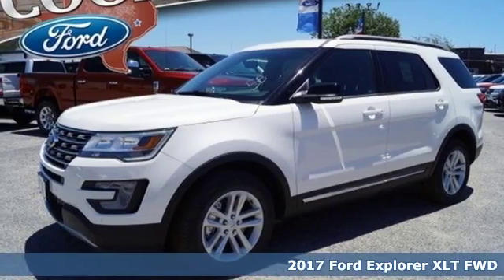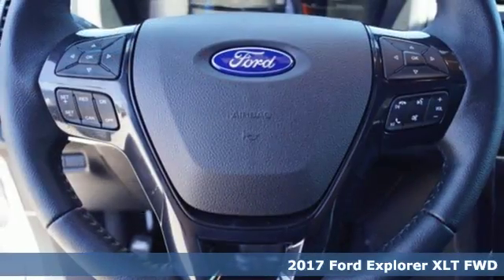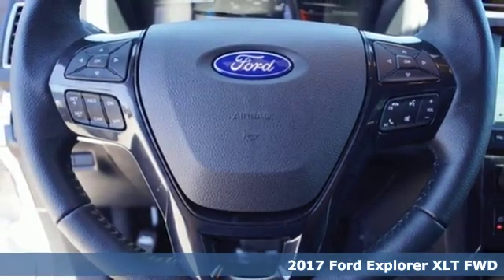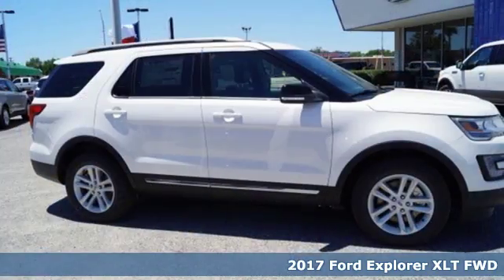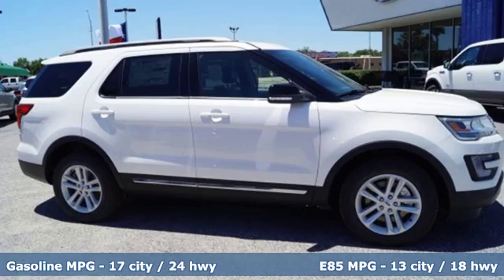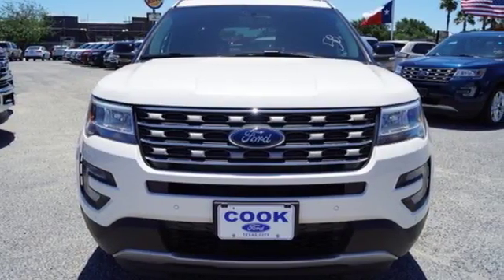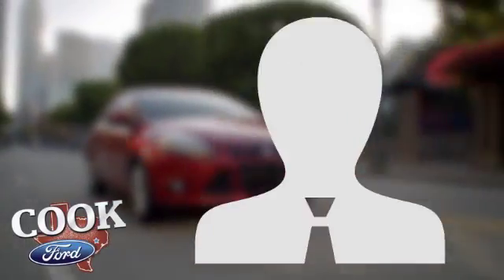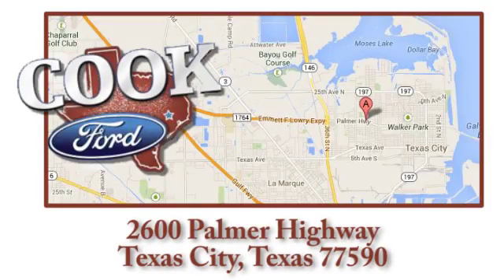New 2017 Ford Explorer Texas City TX League City, TX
Year: 2017
Make: Ford
Model: Explorer
Trim: XLT
Engine: 3.5L V6 Ti-VCT
Transmission: 6-Speed Automatic with Select-Shift
Color: White
Interior: Ebony Black
Stock #: HGD02806
VIN: 1FM5K7D88HGD02806
 Rebates subject to geographical qaulification. Price includes: $2,500 - Retail Customer Cash. Exp. 05/31/2017

Address:
2600 Palmer Hwy